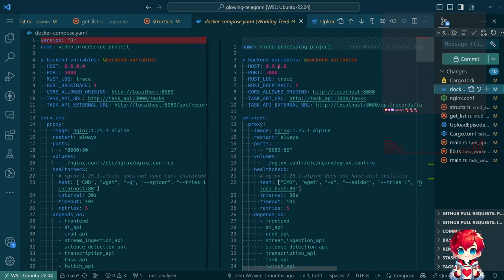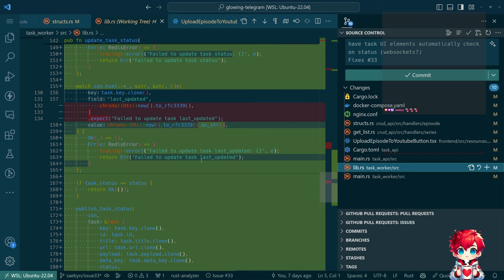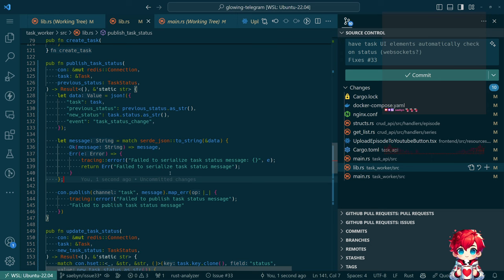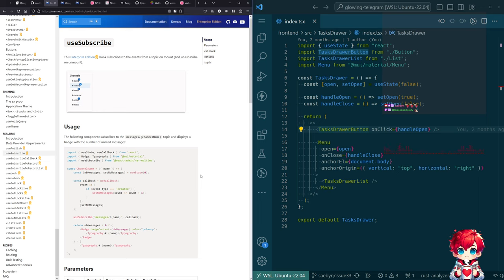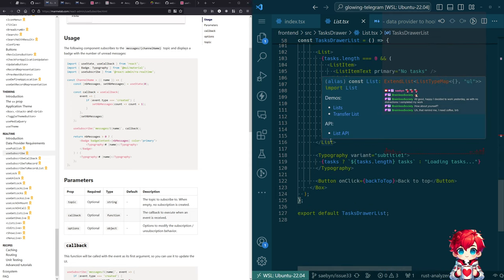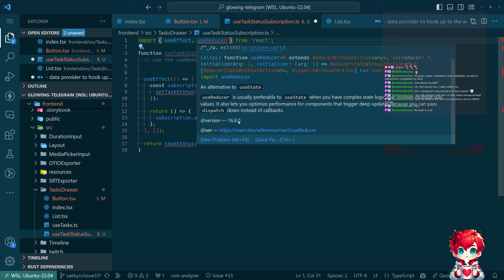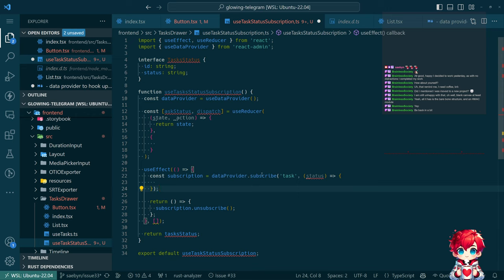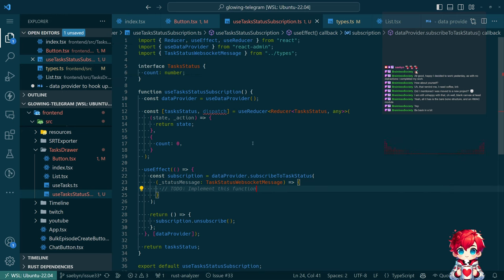WebSockets for Real-Time Updates in Rust and React Admin | Glowing-Telegram Project - Episode 87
In this video, I walk you through enhancing real-time capabilities in our Glowing-Telegram project by integrating WebSocket support. We focus on generating real-time task updates in a Rust backend and pushing those updates to a React Admin frontend without the need for continuous polling, ensuring a more responsive user experience. Let's dive into the key elements covered in this session and get our hands dirty with some code tweaks, debugging, and architectural decisions. Here's a detailed breakdown of what we accomplished today:

First, we start with a bit of housekeeping, updating some dependencies and making sure the environment is set up correctly. This included addressing some warnings and ensuring our Docker setup was functioning as expected.

Next, we review the changes made since our last stream and focus on Issue 33, which involves having task UI elements automatically check status updates using WebSockets. The goal is to avoid manual refreshes by implementing a server-client communication where the server pushes updates to the client.

We refactor our backend to handle WebSocket connections using the Tokio framework in Rust. This involved setting up a Redis Pub/Sub system where task updates are published through Redis and pushed to clients via WebSockets. We made several improvements to our task status update mechanism, including better error handling and result propagation.

In the frontend, using React and React Admin, we look at how we can leverage hooks and the context API to manage WebSocket connections. We discuss strategies for maintaining a single WebSocket connection to prevent redundant connections and ensure efficient state updates.

We explore using 'useReducer' for more complex state logic and discuss its benefits over 'useState'.

Throughout the video, we encounter various debugging scenarios, refactor code for clarity, and discuss design decisions, such as handling real-time updates and ensuring our code is maintainable and scalable.

By the end of this session, you should have a solid understanding of setting up WebSocket communication between Rust and React Admin to enable real-time updates. Be sure to check out the resources and links provided below for additional information and community support.